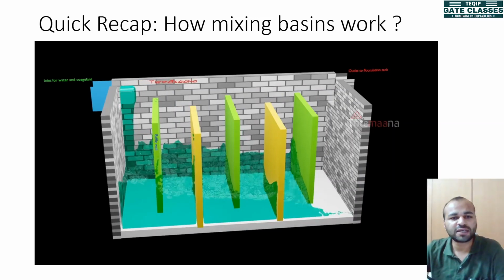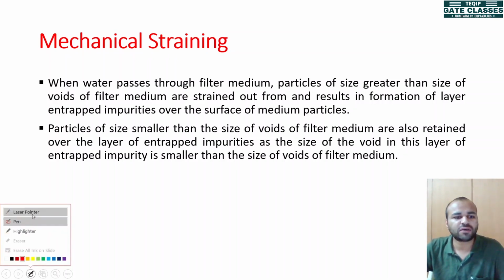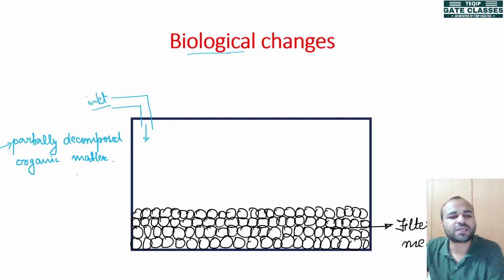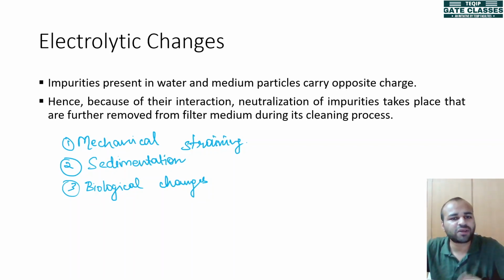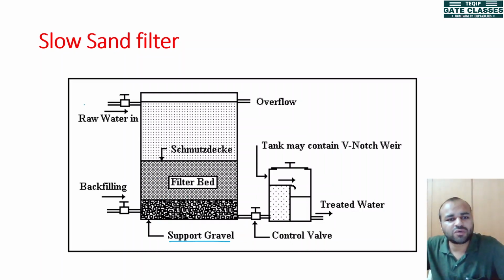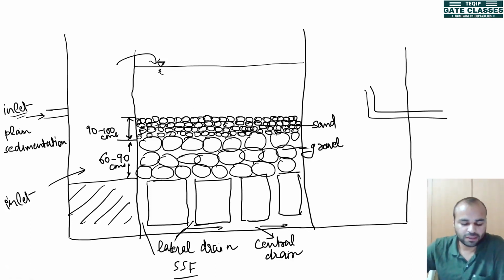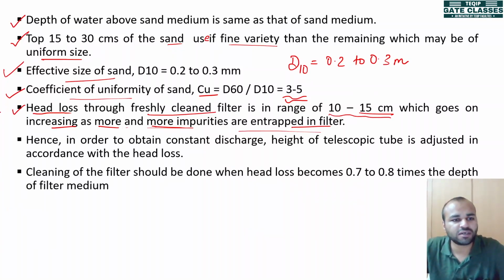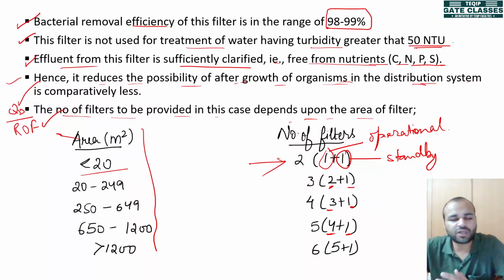Lec - 19 | CE | Environmental Engg. by Dhruv Sir | Let's Crack the GATE by TEQIP_Faculties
Course Instructor:
Mr. Dhruv Saxena
4 time GATE qualified with good ranks.
Ph.D (pursuing) from MNIT Jaipur
M.E., MBM Engg College Jodhpur
B.Tech, NIT Silchar

To join our Civil Engineering Telegram group for Doubts and Discussions, click on the following